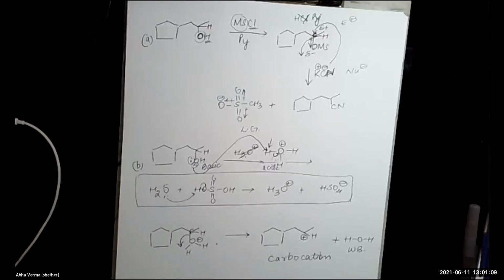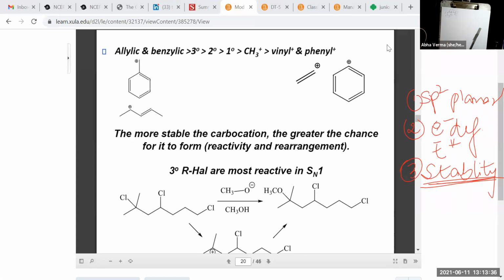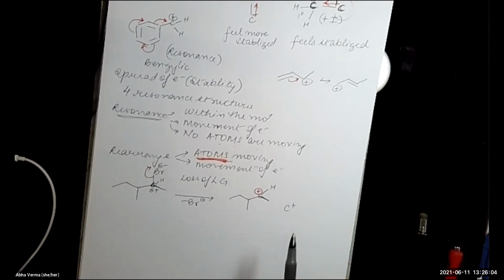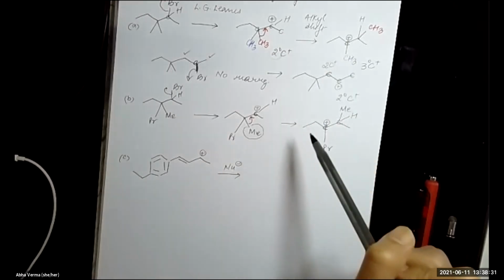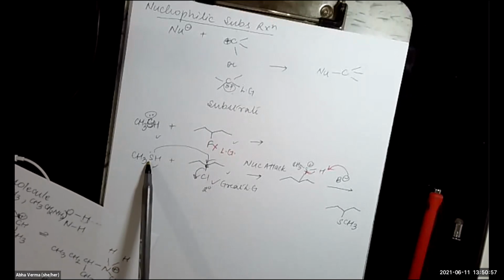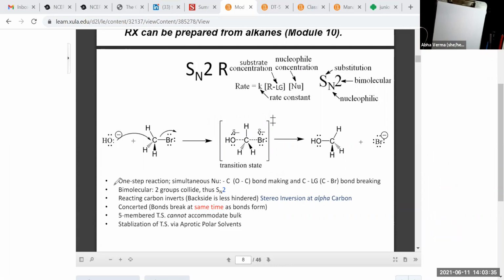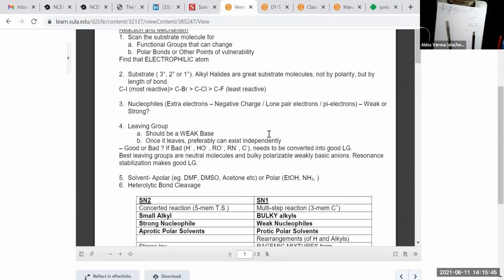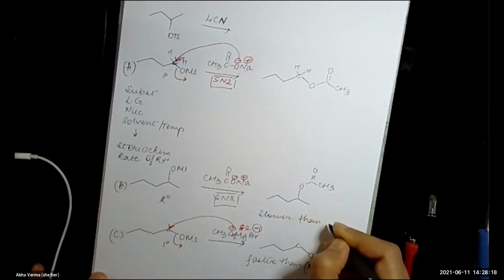Module-7 Pt 2 of 4_Verma_Summer-2021_CHEM 2210_Jun 11, 2021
This is a recording of the Class lecture. Some features like breakout-rooms and polls will not be available. We discussed substitutions and mechanisms for Module 7. GMT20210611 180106 Recording 1920x1020